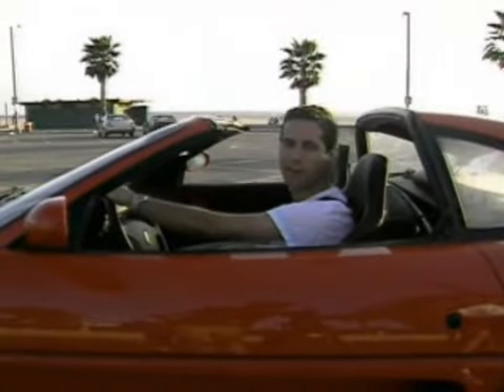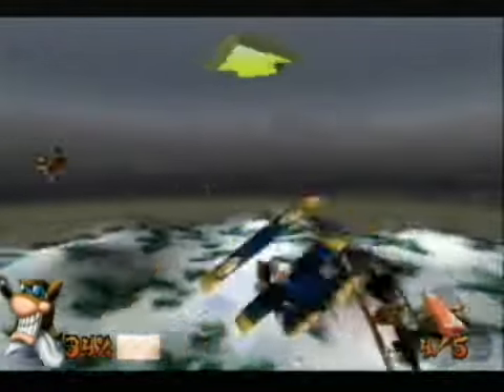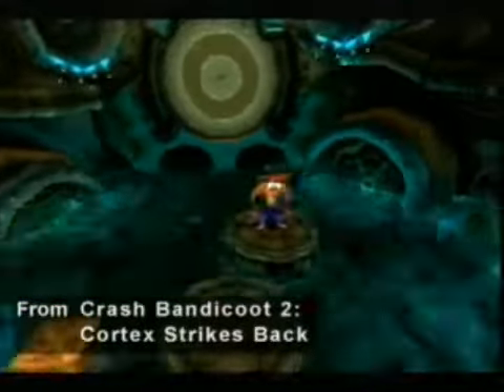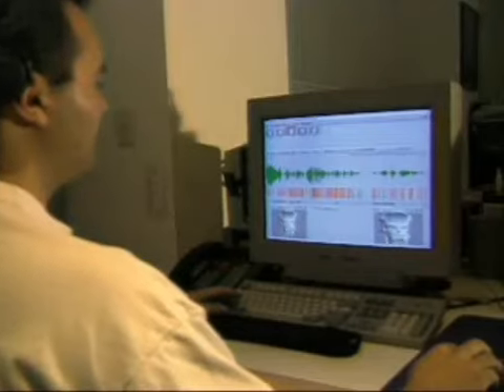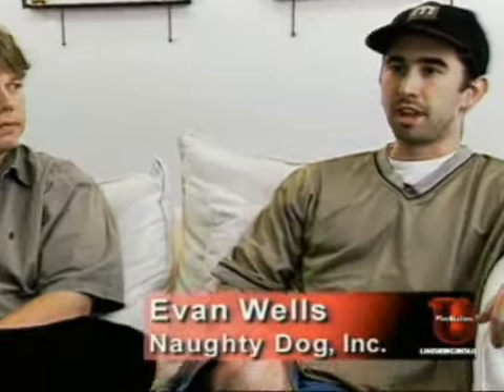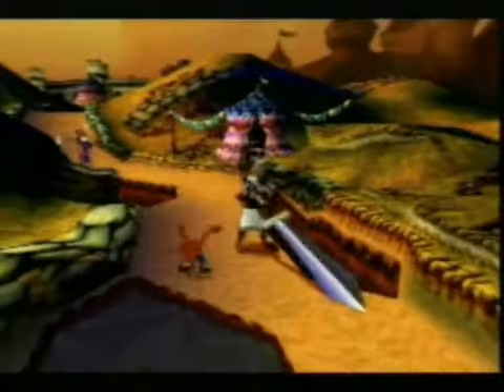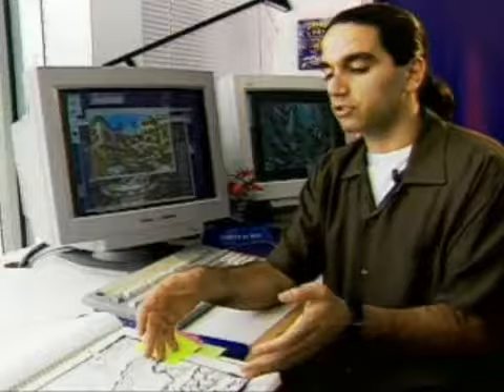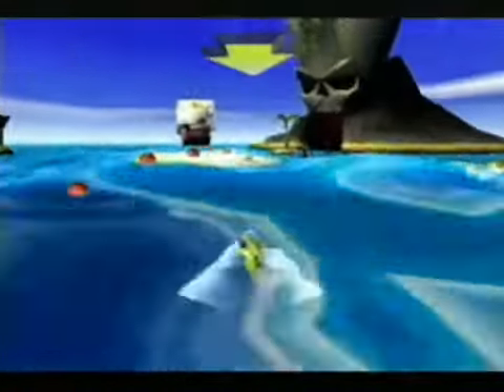The Making of Crash Bandicoot™ 3: Warped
The making of video for Sony Computer Entertainment and Naughty Dog's PlayStation exclusive - Crash Bandicoot™ 3: Warped.

Oh yeah. he's back. AND he's ready!
It's A Whole New Time-Travelling Adventure!

A game! Created and developed by Naughty Dog

You can follow Naughty Dog on...